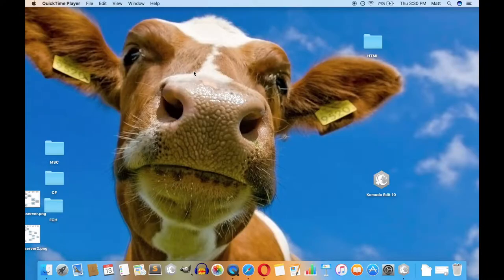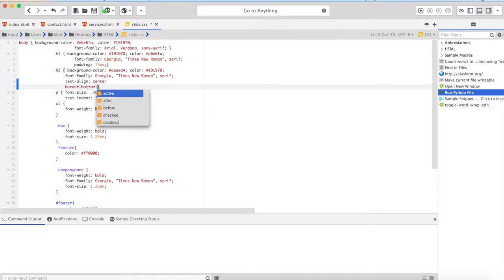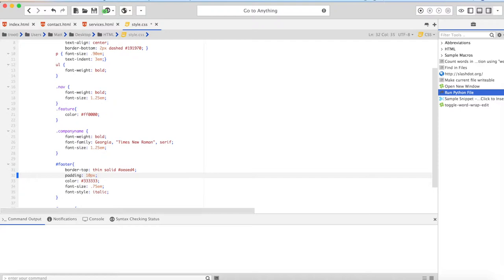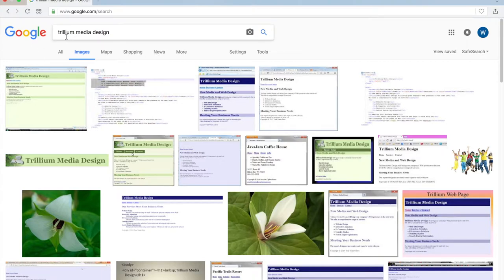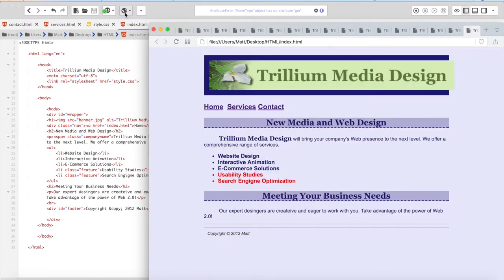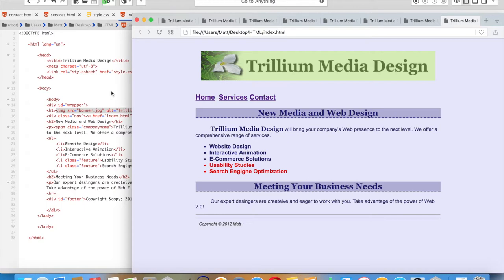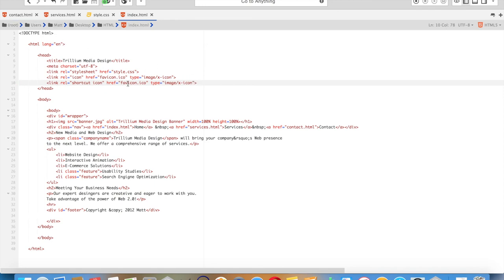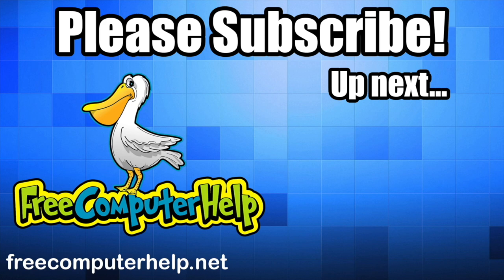HTML5 Website Design Tutorial Part #4 | Visual Elements and Graphics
Learn web visual elements and how to incorporate graphics into your web pages using CSS in part 4 of this website design tutorial series. After watching this video you will know how to incorporate logos, and other media into static websites.

If you haven't watched this series from the beginning, I highly recommend doing so!